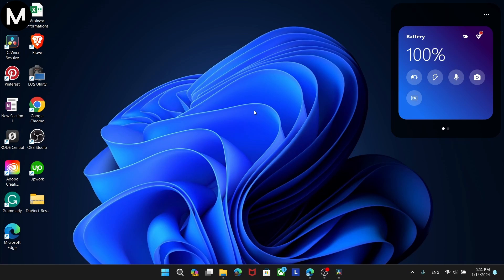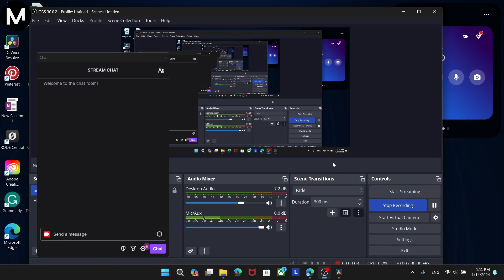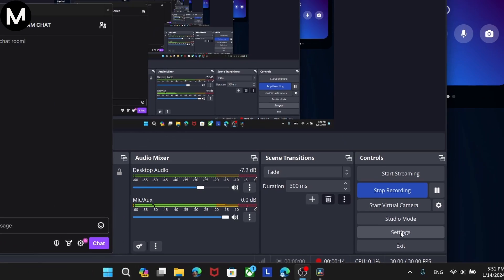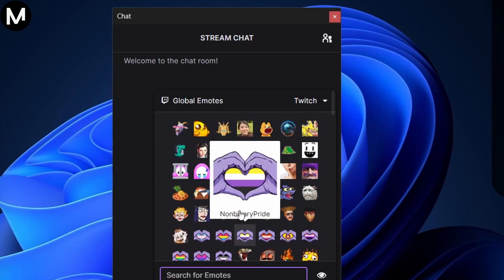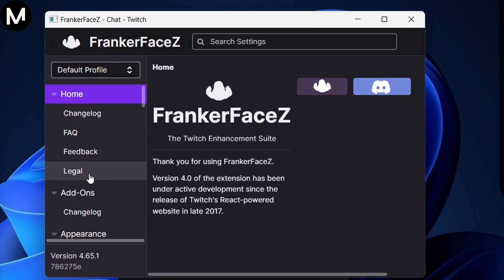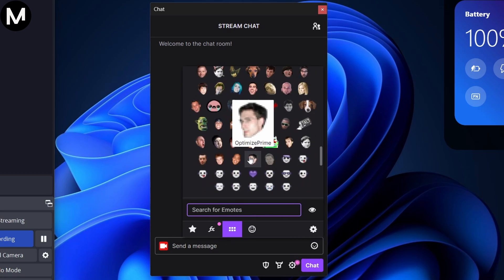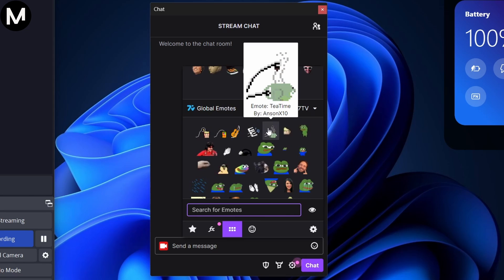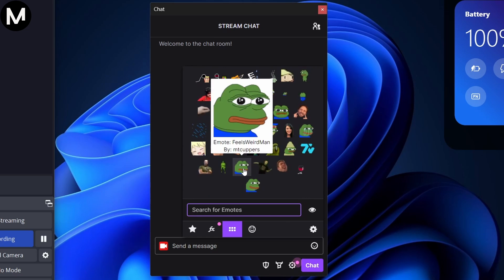How to Enable 7TV Emotes in OBS Studio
Enhance your streaming experience by enabling 7TV emotes in OBS Studio, adding a unique and expressive element to your channel.

🚀 Stream Essentials Bundle
▶ Logitech Webcam to Stream
▶ Logitech Headset to Stream
▶ Webcam + Headset (combi deal)
▶ Green Screen (best seller)
▶ Lighting Kit (professional)
▶ Elgato Stream Deck (32 keys black)
▶ Elgato Stream Deck (15 keys black)
▶ Elgato Stream Deck (15 keys white)
▶ Elgato Stream Deck Mini (6 keys black)
▶ Elgato 4K60 Pro MK.2
▶ Elgato HD60 X

About OBS Studio:
OBS Studio, or Open Broadcaster Software, is a powerful and free open-source software for live streaming and video recording. Whether you're a gamer, content creator, or educator, OBS Studio offers an intuitive interface and robust features to capture and broadcast your content. Customize your streams with overlays, transitions, and more, making your broadcasts truly unique. Elevate your streaming game with OBS Studio!